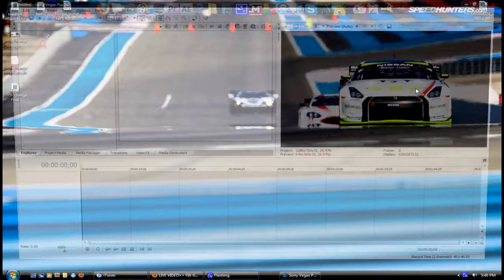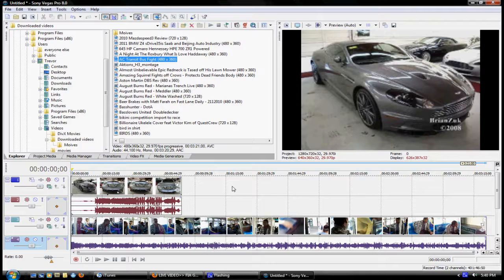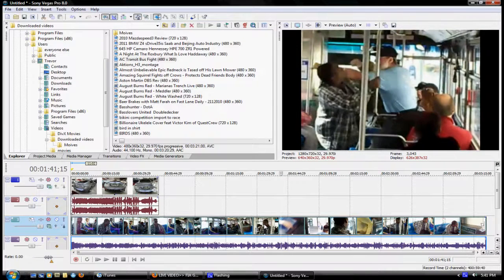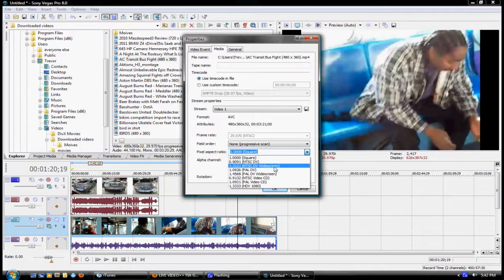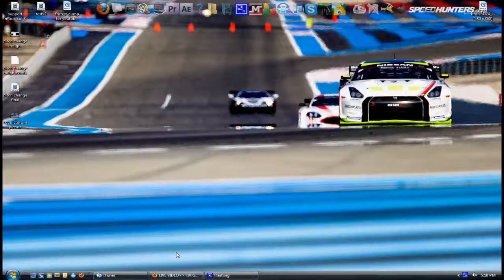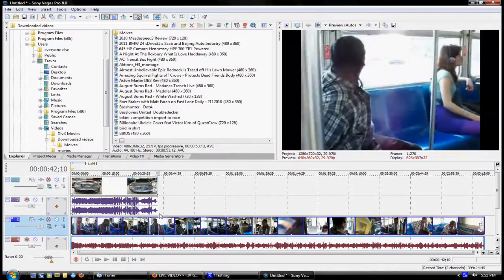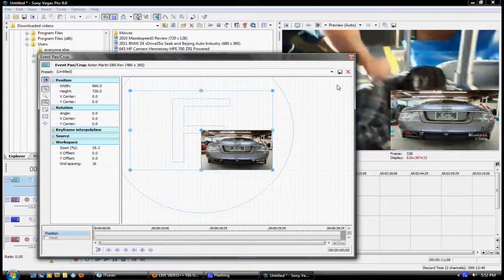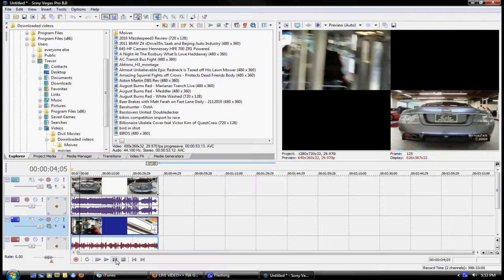Picture in Picture effect. Sony Vegas Tutorial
Today my software crashes and i have a meltdown.